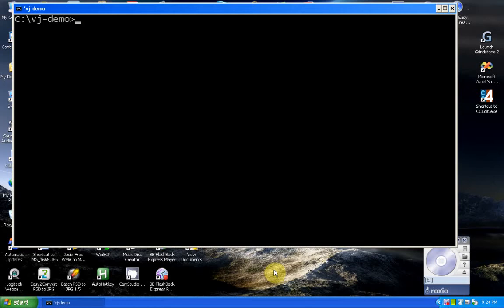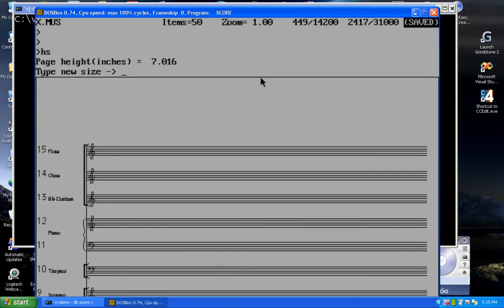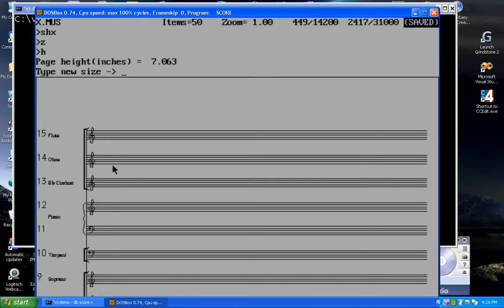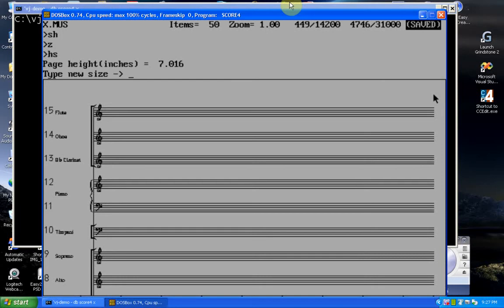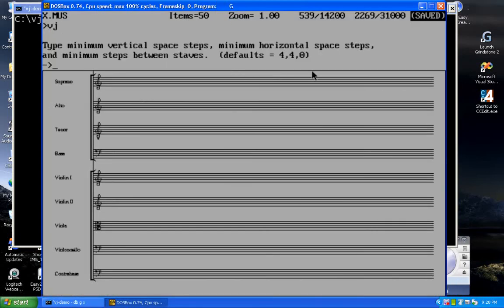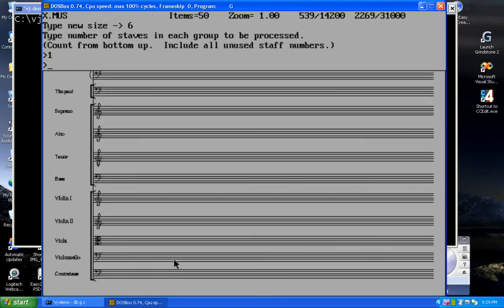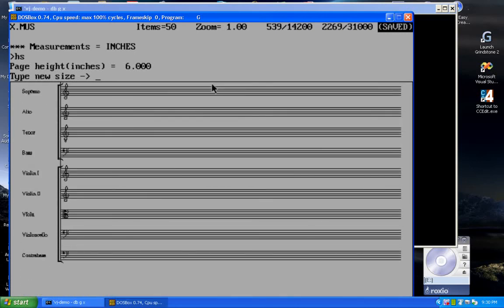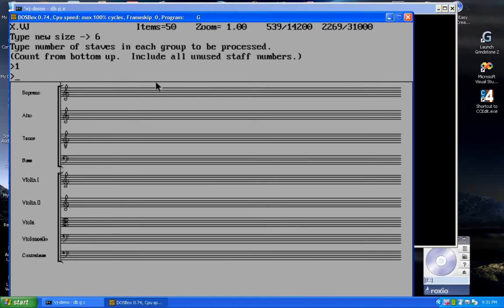VJ Demo 1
Overview of Program / "Smart" HS